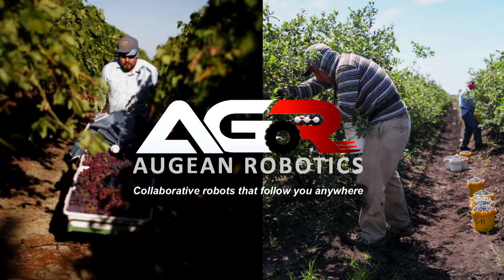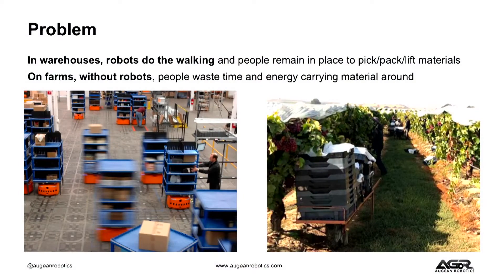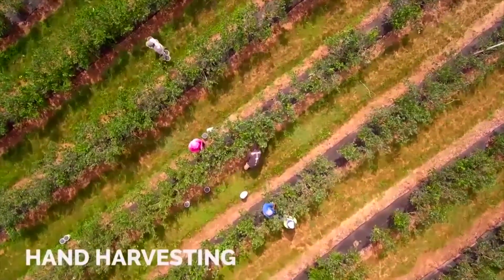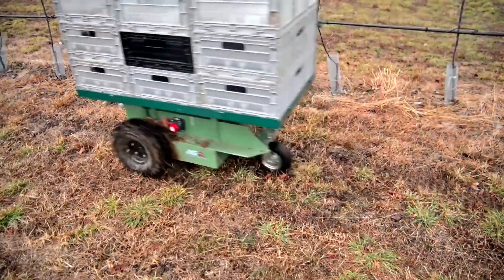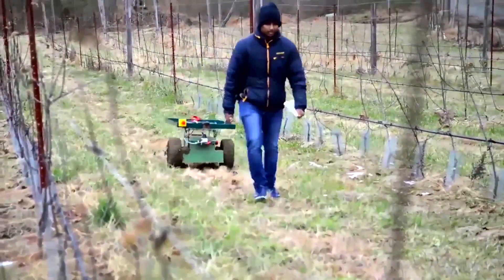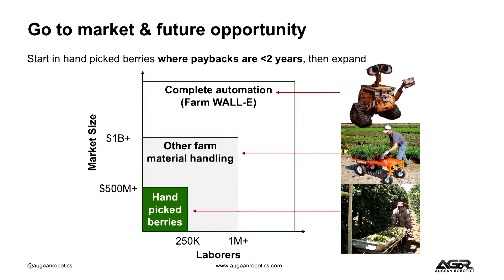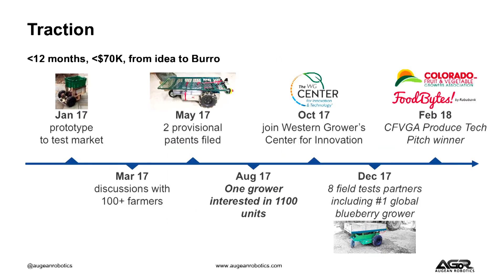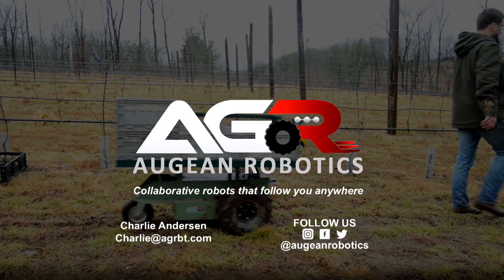Augean Robotics - Start-up Company Pitch at FoodBytes! SF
Watch Augean Robotics pitch at FoodBytes! San Francisco 2018 on March 1, 2018.

Augean Robotics's robotic work cart follows you like a good dog and can transport picked produce or other material autonomously. This gives hand-pickers 20-30% more time picking and alleviates the weight from carrying their harvest.